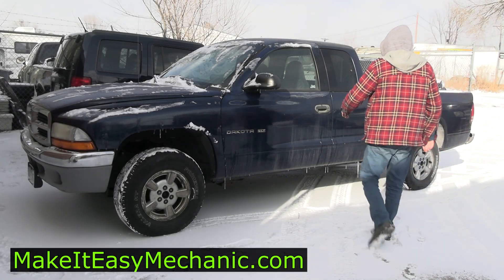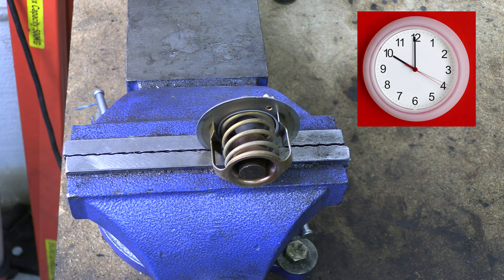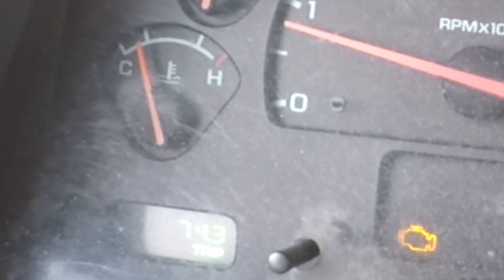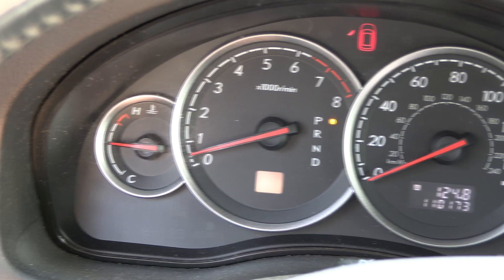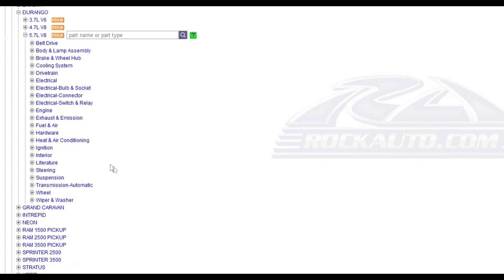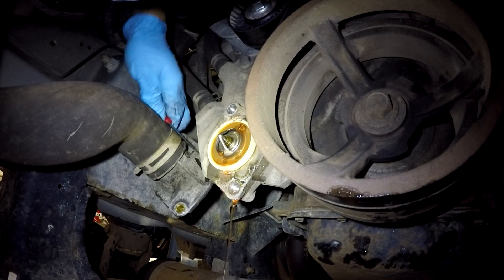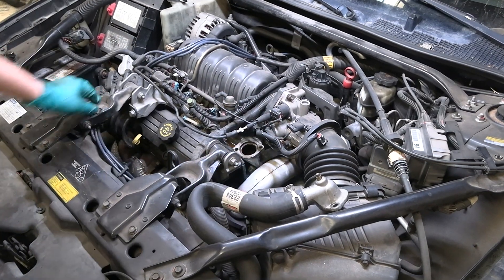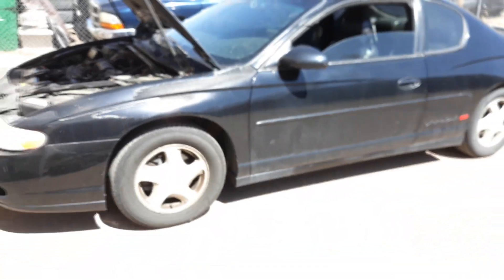Symptoms of a BAD THERMOSTAT and how to test it - in 10 minutes! +Thermostat Replacement, Code P0128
Everything you need to know about car thermostats in one short 10 min video.

See all the topics covered in the time stamps:
00:00 - Intro
00:18 - What is a thermostat
01:16 - How does a thermostat work
01:48 - Symptoms of a bad thermostat
01:58 - Stuck closed thermostat symptoms
02:28 - Thermostat stuck open
03:17 - Is it OK to drive with a P0128?
04:15 - How to test STUCK CLOSED thermostat
04:48 - How to test STUCK OPEN thermostat
05:36 - How to buy BEST THERMOSTAT
06:13 - Example of wrong thermostat
06:42 - Thermostat replacement
06:50 - Where is the thermostat located
07:30 - How to drain coolant
07:50 - Thermostat housing
08:17 - Thermostat replacement tips
09:54 - Conclusion

A few products I personally own and use:
Antifreeze filler funnel